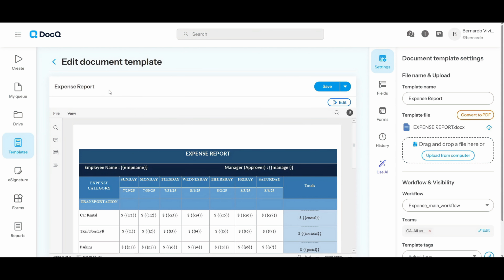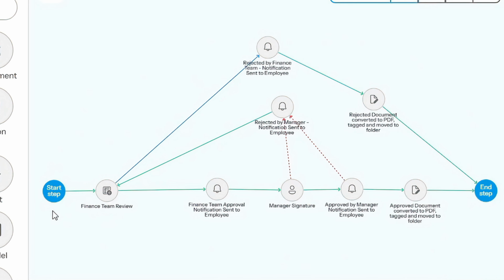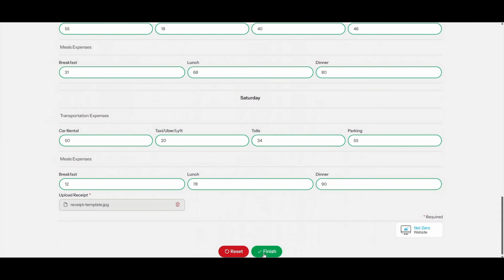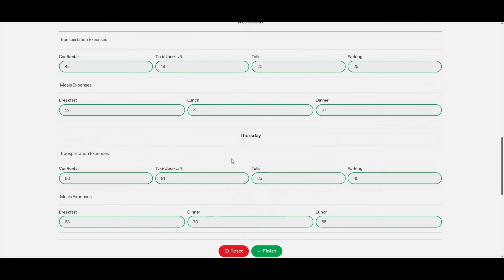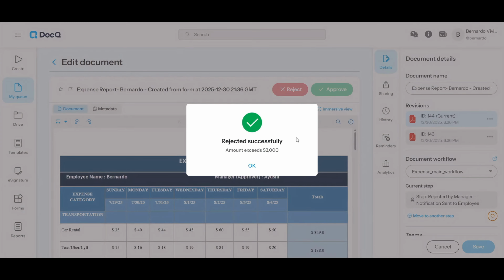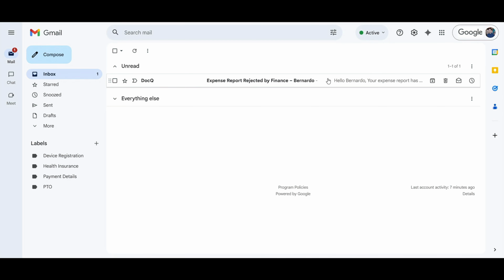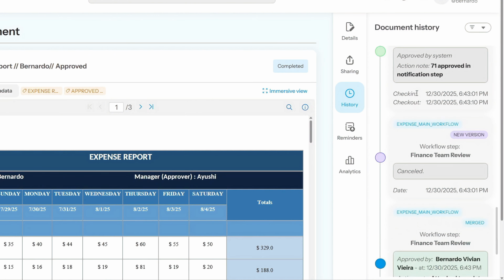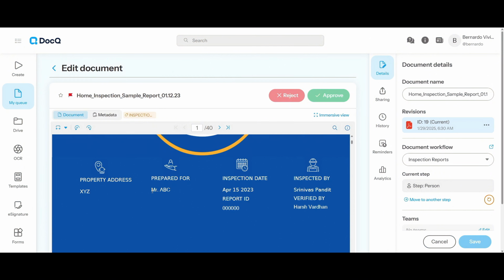Expense Management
Streamline expense reporting with automation, accuracy, and full visibility.

In this demo, we showcase how DocQ transforms a traditionally manual and time-consuming expense management process into a fully automated, end-to-end workflow. From employee submission to final approval and storage, every step is optimized with dynamic calculations, conditional routing, and complete traceability.

What you’ll see in this demo:
• Structured expense report template with dynamic variables and automated data population
• Jinja-powered calculations for totals, validations, and real-time data processing
• Web form submission with multiple expense entries and receipt attachments
• Finance review with conditional approval logic based on business rules
• Automated workflow routing based on approval or rejection decisions
• Manager approval with integrated eSignature
• Real-time notifications for employees, Finance, and Managers
• Automatic PDF conversion, renaming, tagging, and folder organization
• Separate handling and storage for approved and rejected expense reports
• Full audit trail capturing every action, decision, and workflow transition
• Advanced search capabilities including metadata, subfolder, and full-text search

With DocQ, organizations can eliminate manual effort, enforce financial controls, and ensure every expense report is processed consistently—while maintaining complete transparency, compliance, and efficiency across the entire lifecycle.